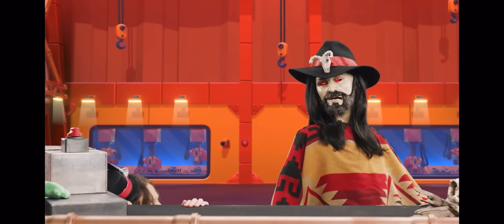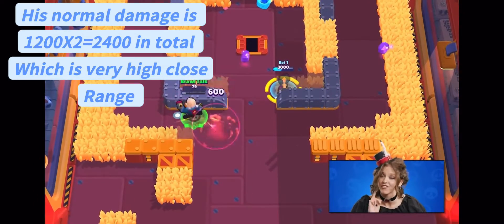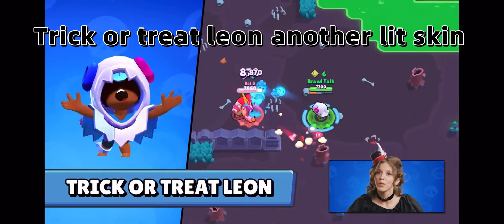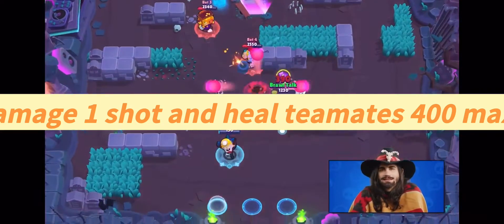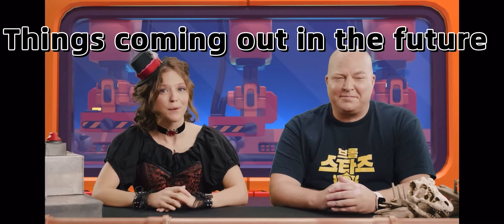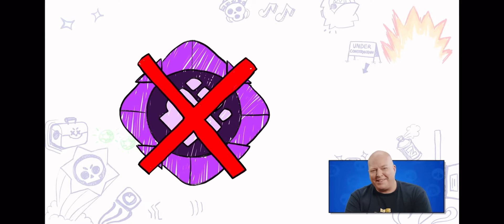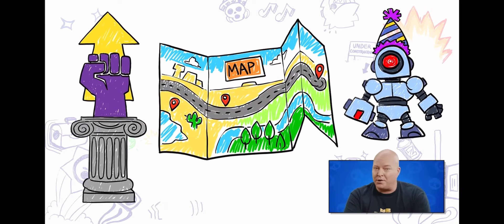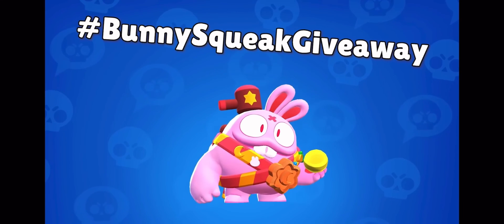Brawl stars SEASON 14 edit NEW BRAWLERS NEW SKINS NEW GAMEMODE